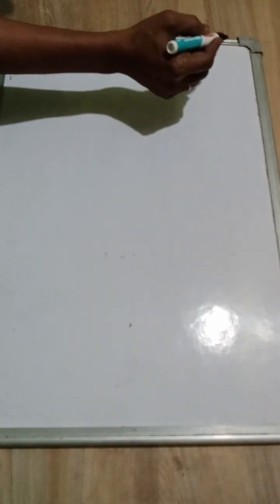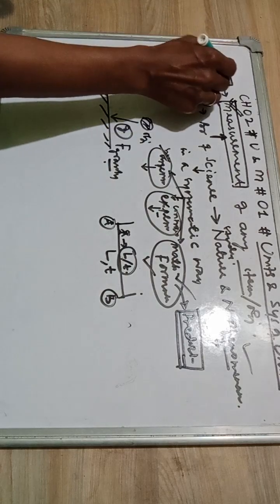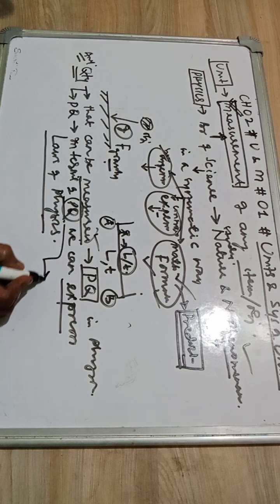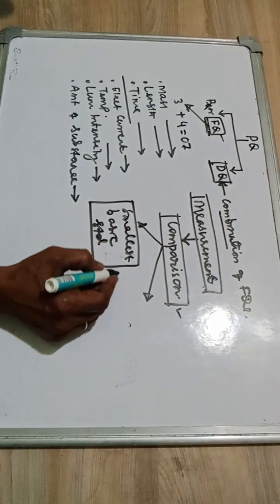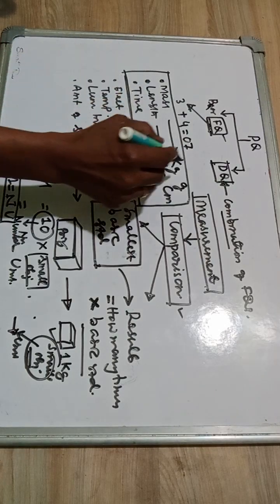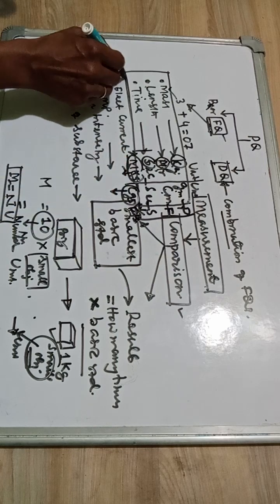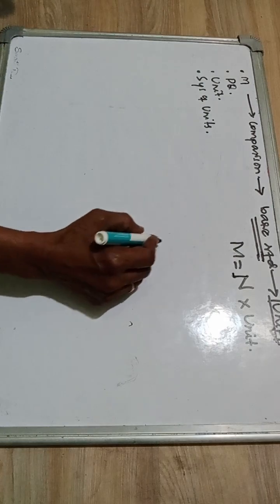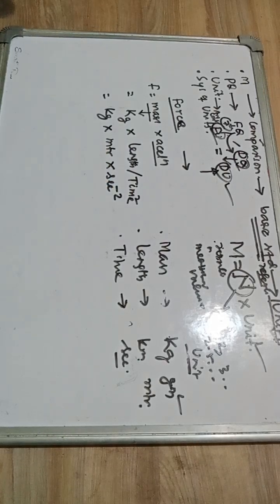Lect 1 : Class 11 Chap1 : System of Units : CBSE / CHSE /NEET / JEE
Basic concepts are clearly explained to solve any type of problems related to the subject.